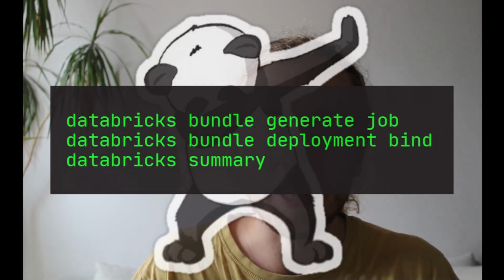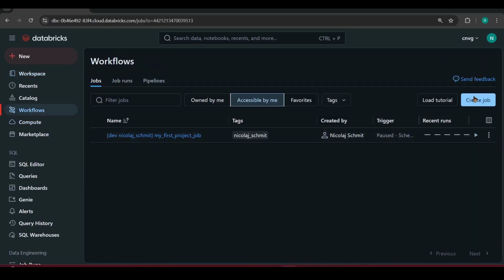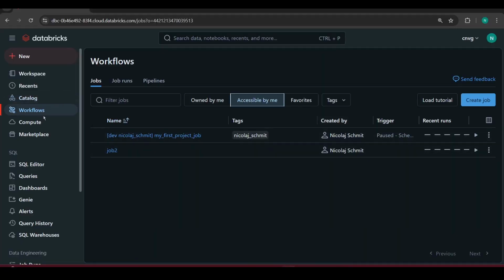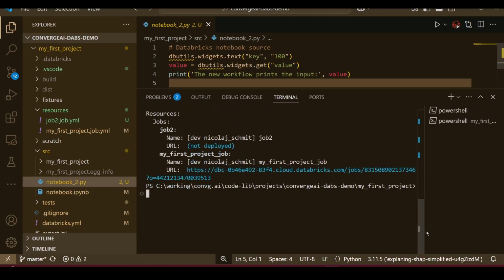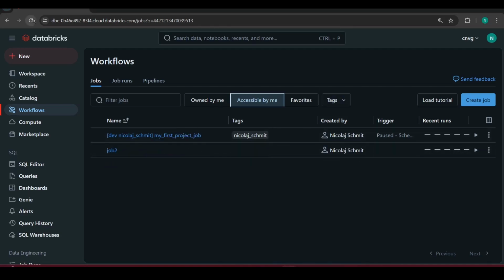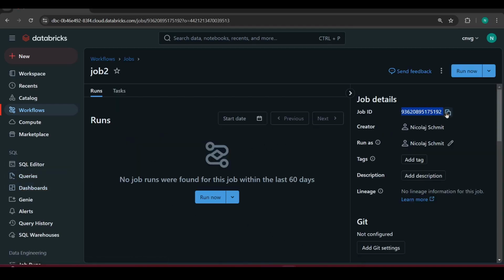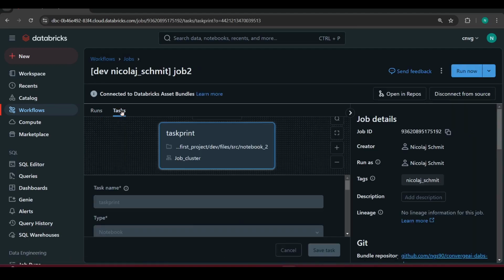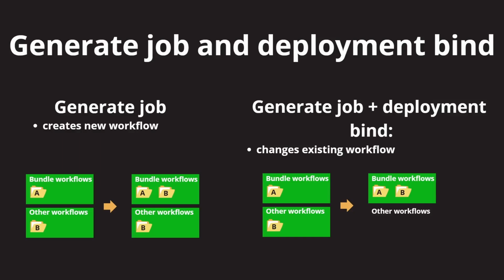Databricks CLI: Generate and bind workflows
In this tutorial we will explore some less known Databricks CLI commands 🛠️ to generate code in our Databricks Asset Bundle based on resources created manually in the Databricks UI. In particular we will look at how to generate and bind a Databricks workflow.

0:00 Introduction
0:13 Problem: How to add an existing workflow to a bundle?
0:37 Deploy Existing Bundle
0:54 Create workflow manually in Databricks UI
1:52 Add manually created workflow to Databricks Asset Bundle using generate
3:30 Deploy with workflow added
4:10 Add manually created workflow to Databricks Asset Bundle using generate and bind
6:12 Deploy with workflow added
6:33 Clean up
7:00 Key differences between using generate and generate+bind
7:50 Wrap up